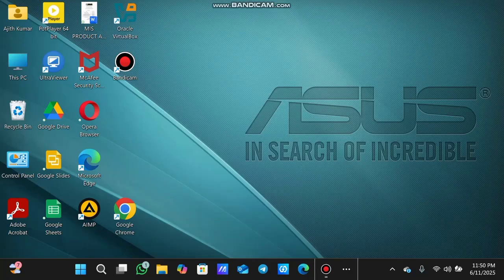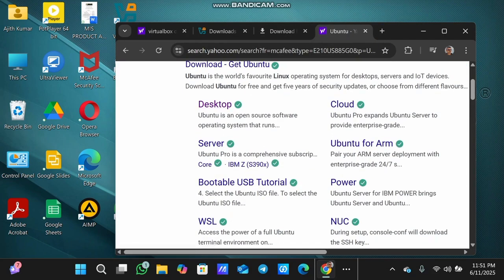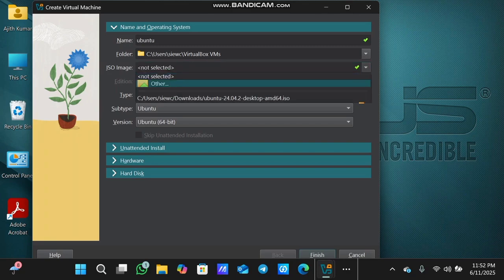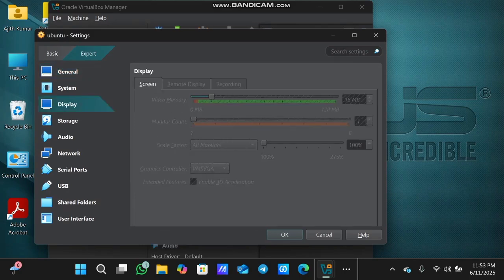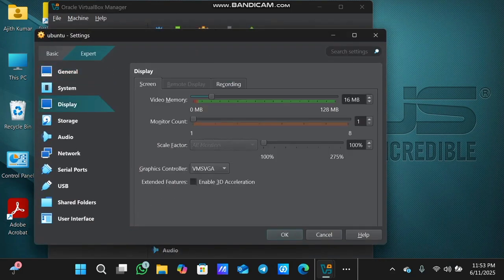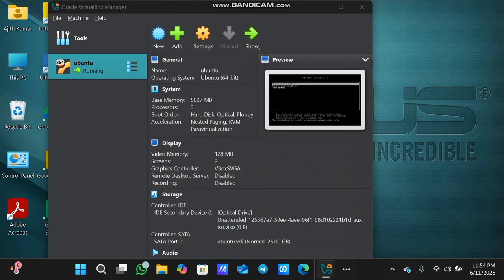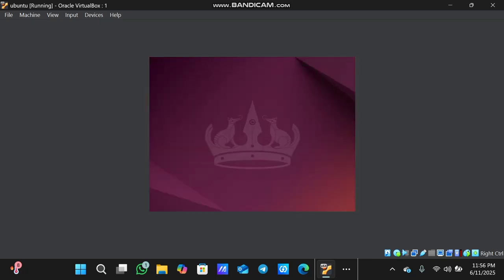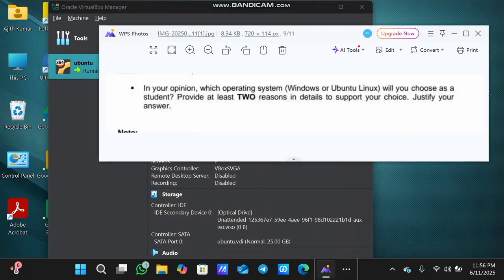Guide to Install Ubuntu Linux latest version on Windows 11 Using VirtualBox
💻 How to Install Ubuntu Linux on Windows 11 Using VirtualBox | Step-by-Step Beginner Guide (2025)

Want to run Ubuntu Linux on your Windows 11 PC without dual-booting? In this video, I’ll show you exactly how to install Ubuntu inside VirtualBox, so you can use both operating systems side by side—no risk to your Windows files!

🔧 What You'll Learn:

How to download and install Oracle VirtualBox on Windows 11

Where to get the latest Ubuntu ISO file

How to set up a virtual machine (VM) for Ubuntu

Step-by-step Ubuntu installation inside VirtualBox

Basic tips to improve VM performance

✨ Why Use Ubuntu in VirtualBox?

Try Linux without affecting your Windows setup

Perfect for coding, ethical hacking, system admin, and more

Learn Linux basics in a safe, virtual environment

Great for students and beginners!

Drop your questions in the comments—I reply to everyone 😊